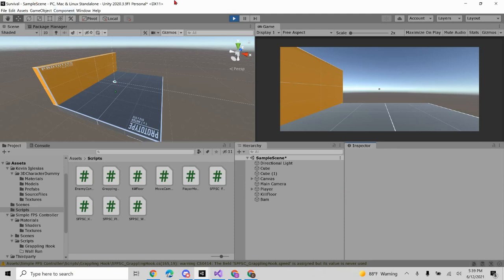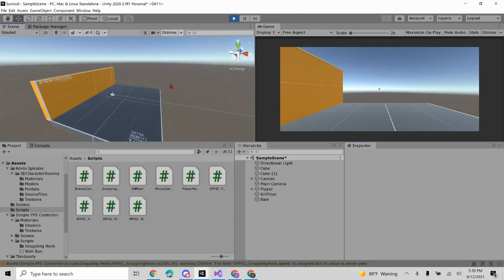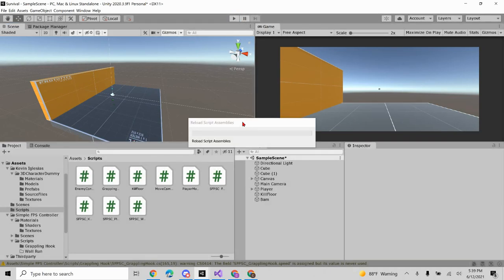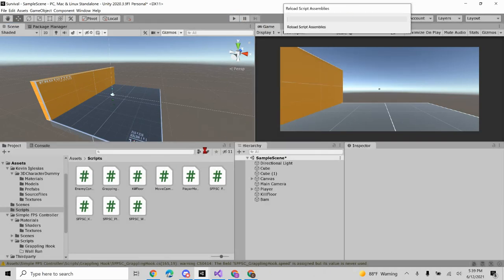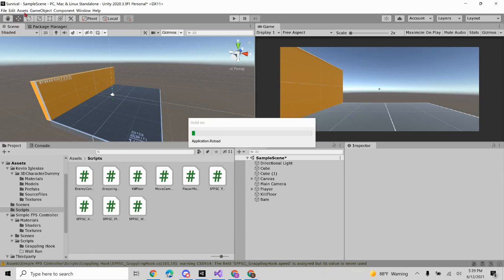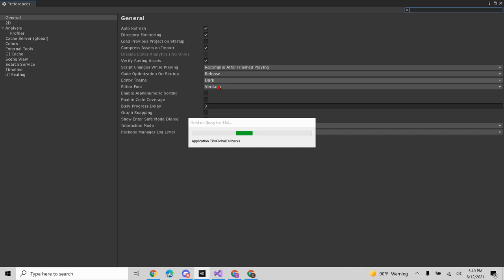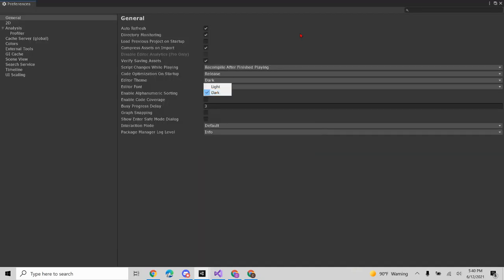How to enable dark mode in unity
YO
YA
YO
YA